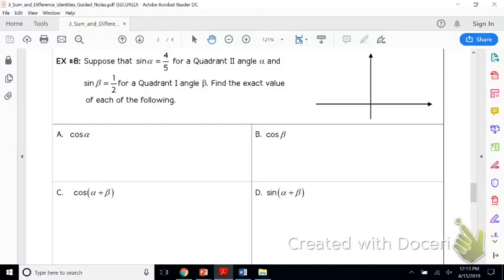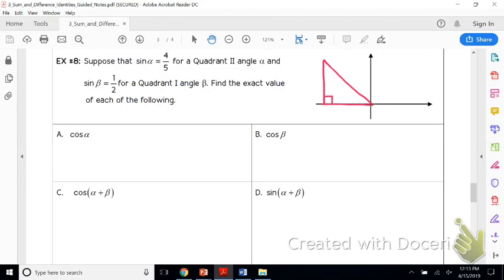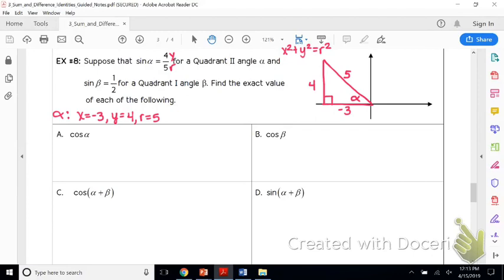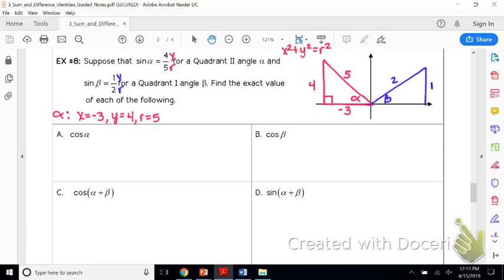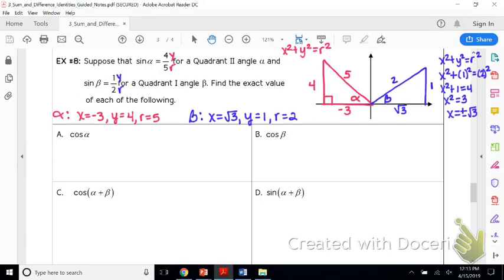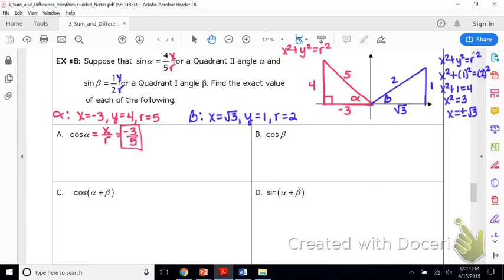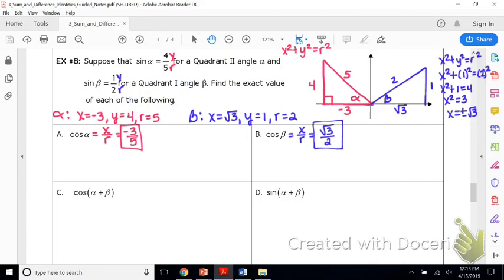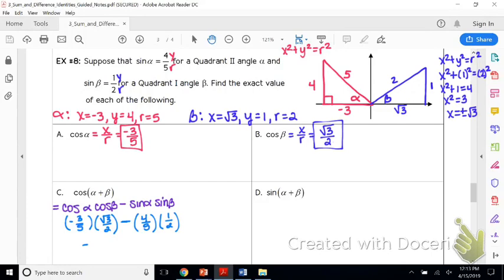PC 5.3 Example 8 A-C